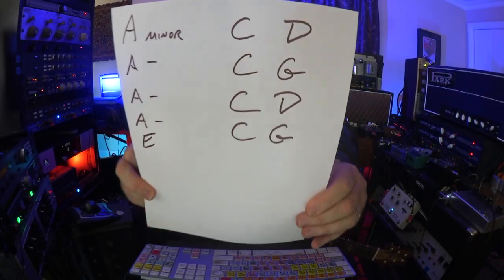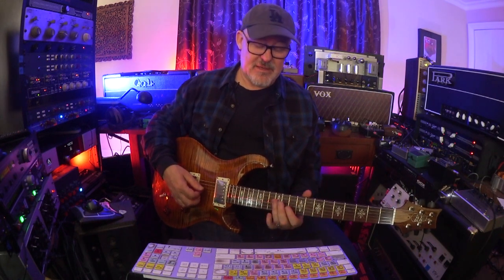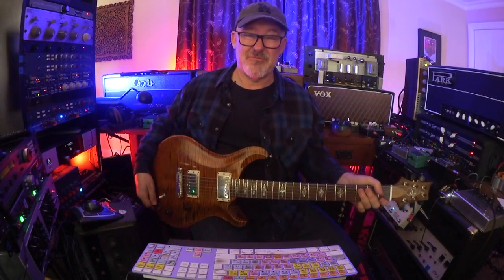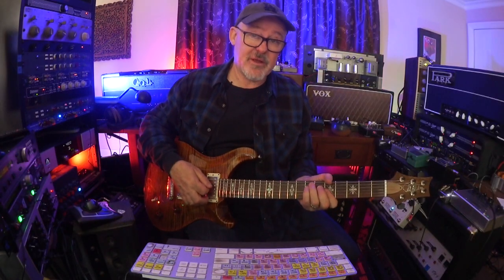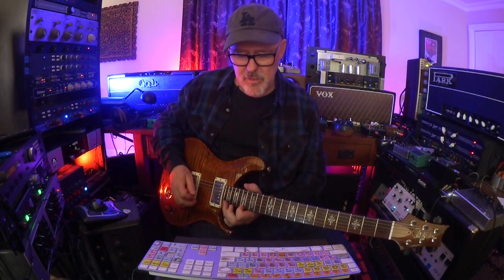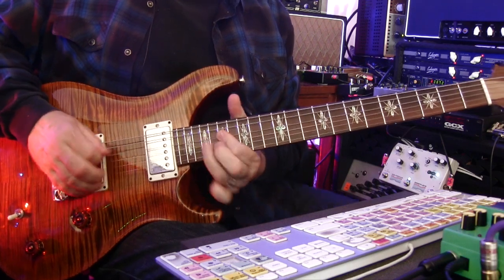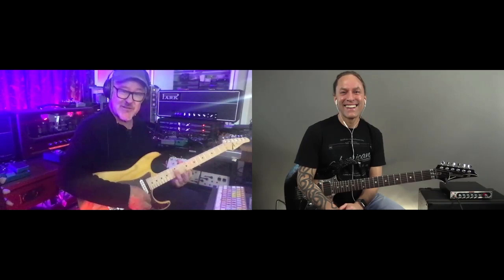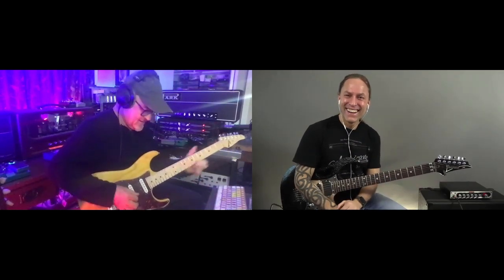Bon Jovi I Runaway I Guitar Solo Lesson I Steve Stine I Tim Pierce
Jon Bon Jovi‘s first single was a song called “Runaway” and I got to do all the guitars. It’s kind of a fun story and Steve Stine just spontaneously asked me to tell it.